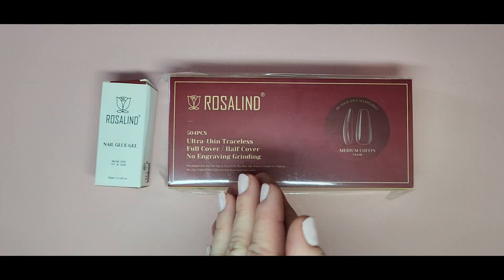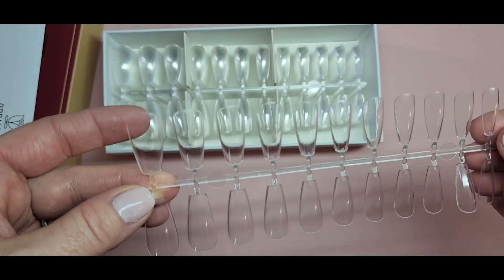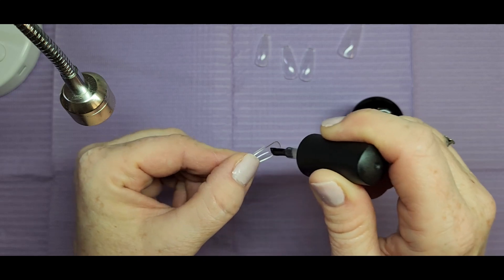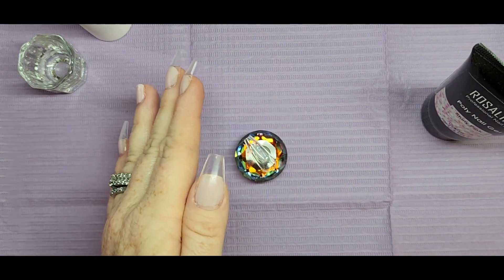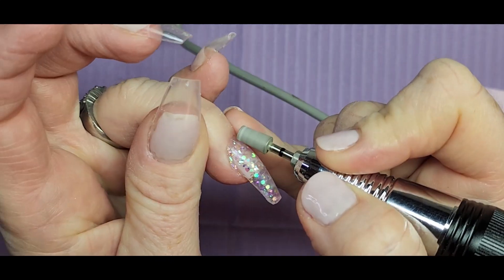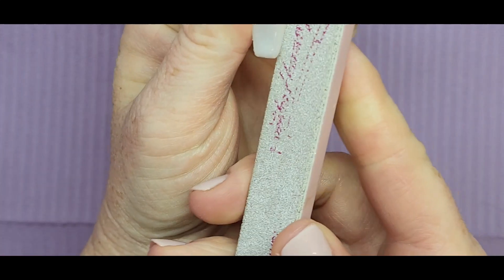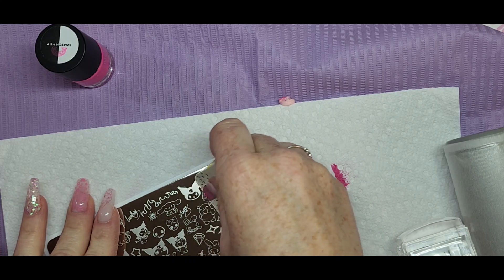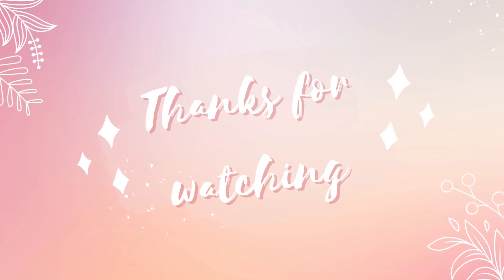PR l Soft Gel Tips l My Melody Nails l Nail Stamping l Builder Gel l Polygel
They asked if I would like to try their soft gel full cover tips. I really enjoyed the tips and the nail glue gel! I had a few other Rosalind products, builder gel and polygel and came up with a My Melody set💕 These tips are available on Amazon and they have me a code to save you 10% GEGZTMFJ Valid until August 31 st.

Product Links
Nail Tips

Nail Glue Gel

Madam Glam
Sondra30_1

Nail Reserve
Sondra50

SONDRASALGADO to save 10%